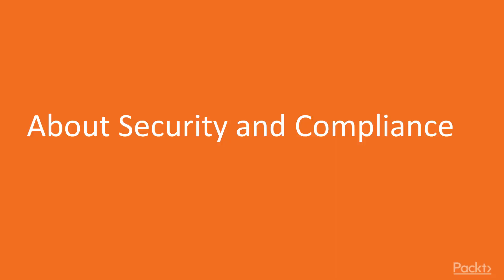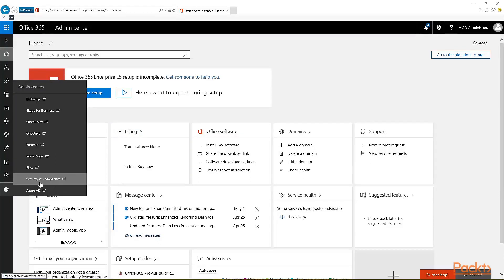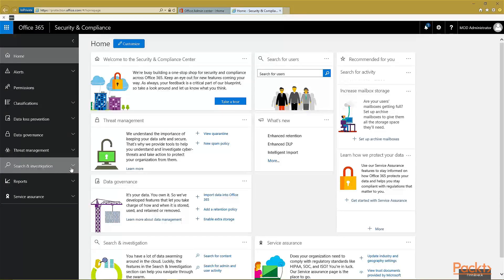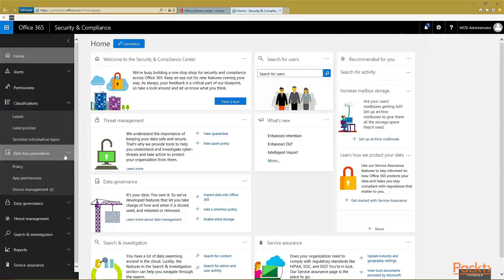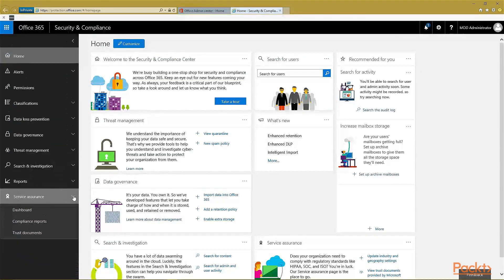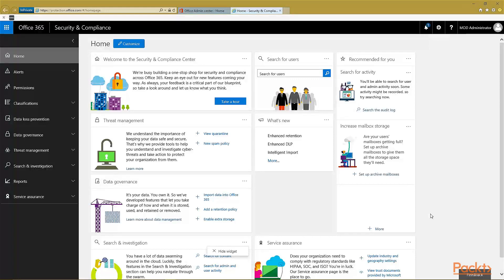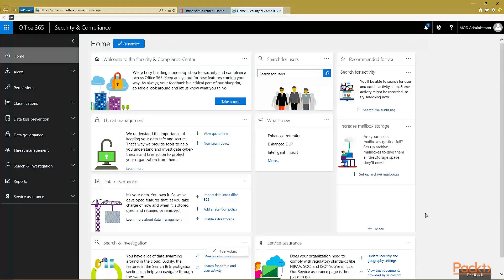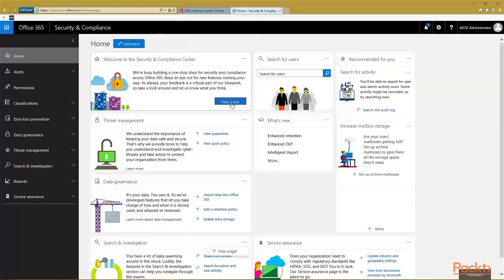Practical Office 365 Administration : About Security and Compliance | packtpub.com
This video covers security and compliance admin center in Office 365
• Navigate through the various security options
• Take a tour of the policies